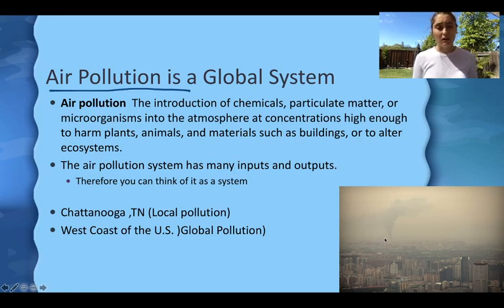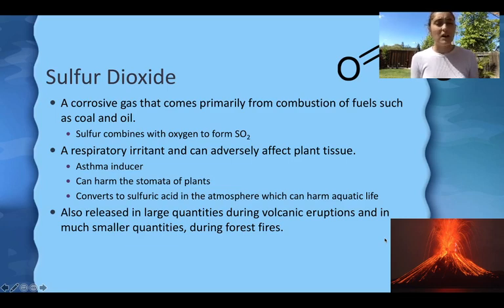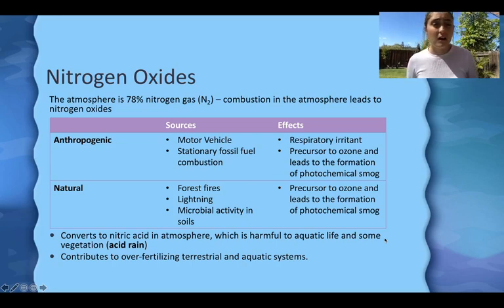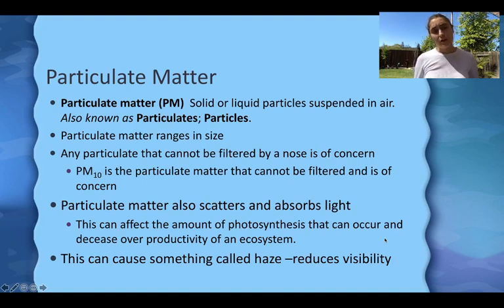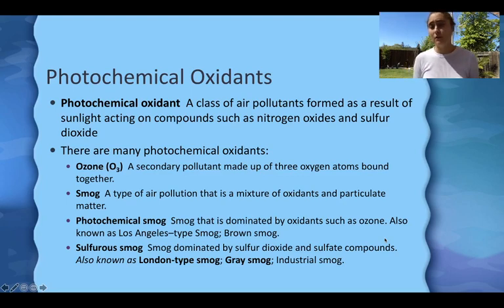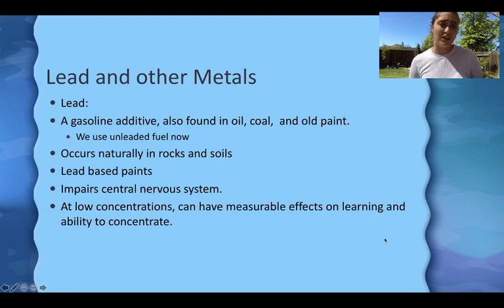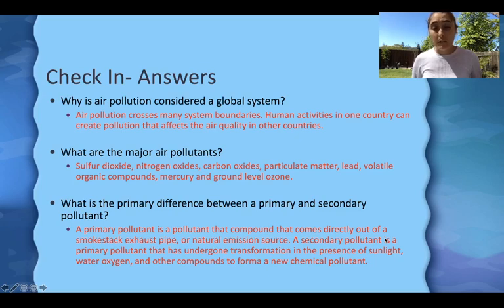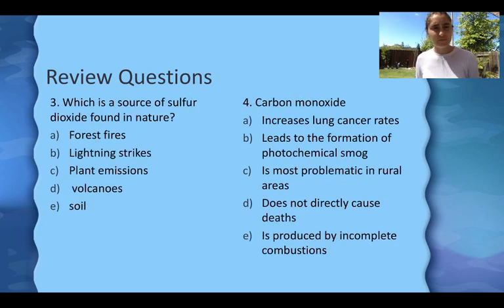Module 46 Video Notes